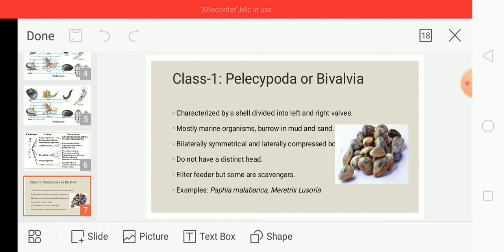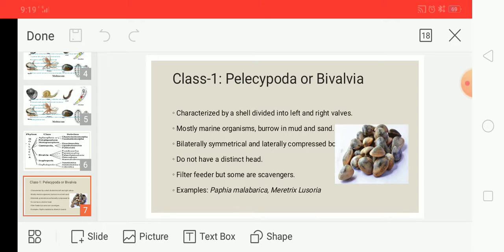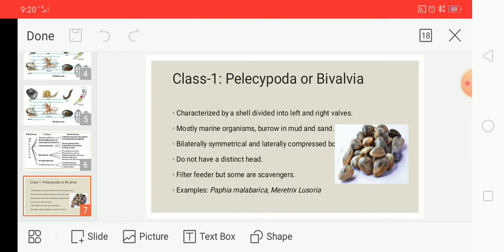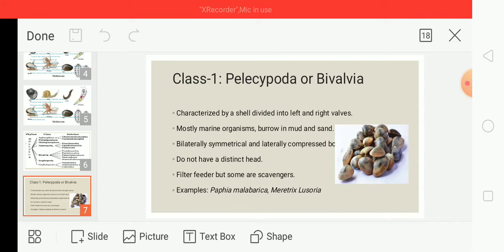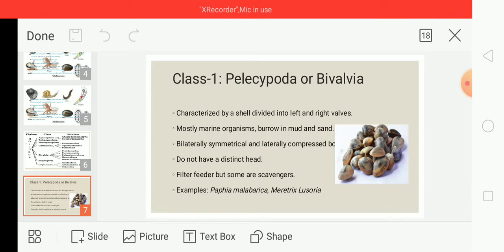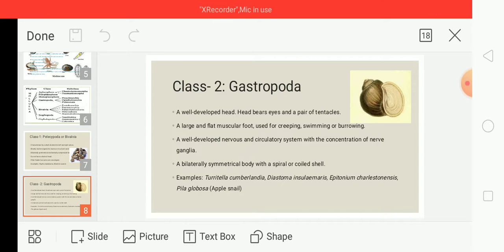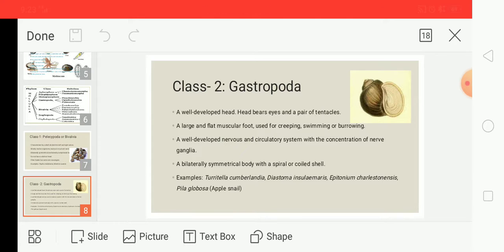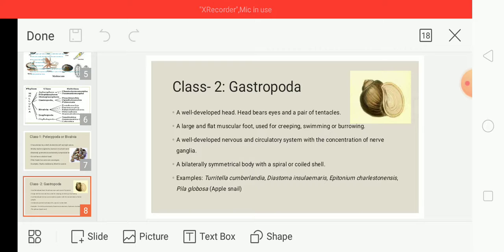phylum mollusca classification part 1